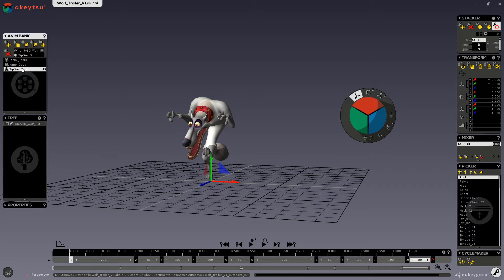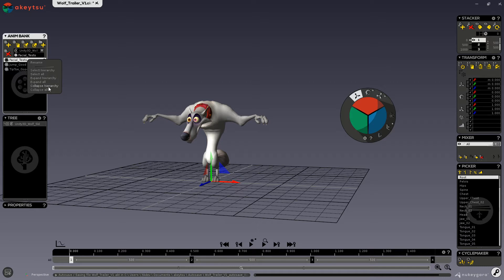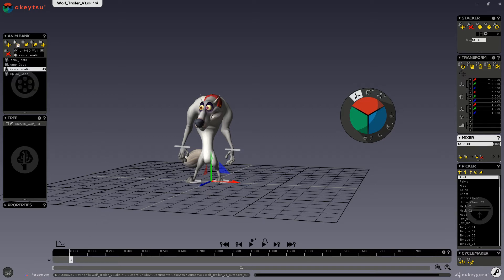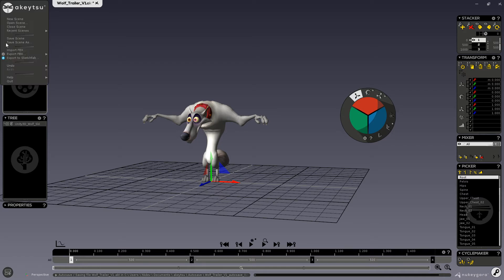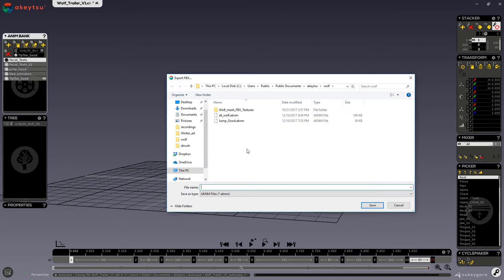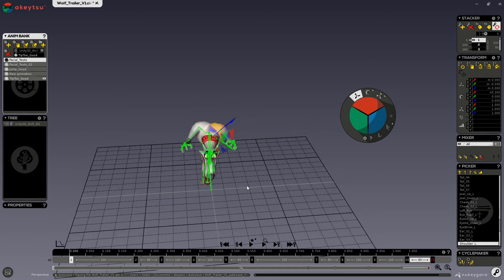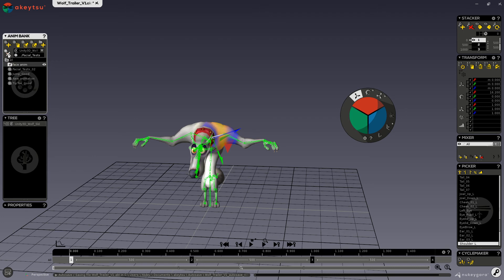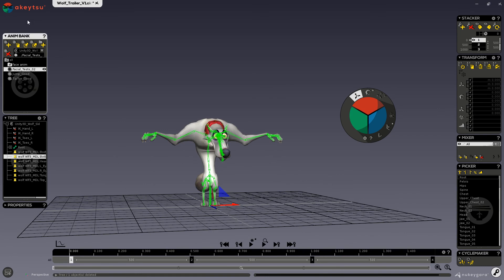Learn akeytsu #12 Anim Bank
Akeytsu 1.0 tutorial video set.
In this video, we will discover the Anim Bank of Akeytsu

Created by and for animators, Akeytsu brings the fun back to animation.